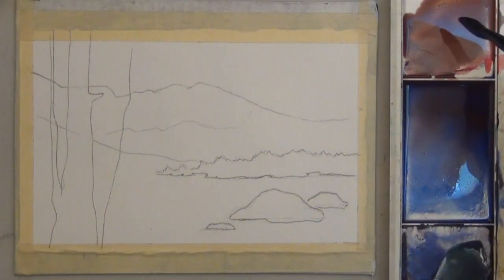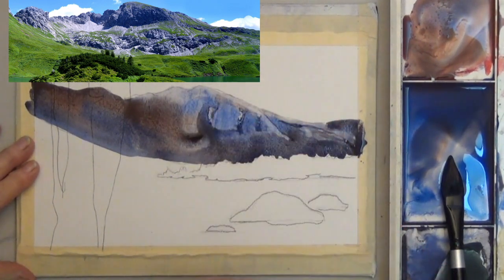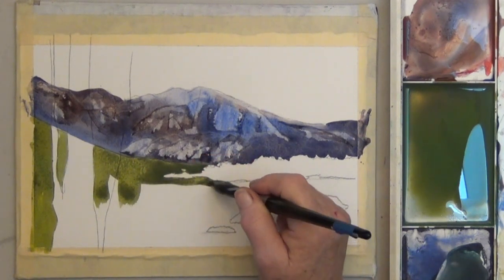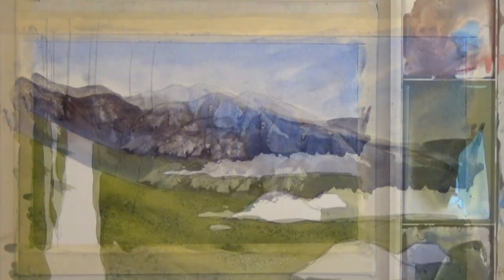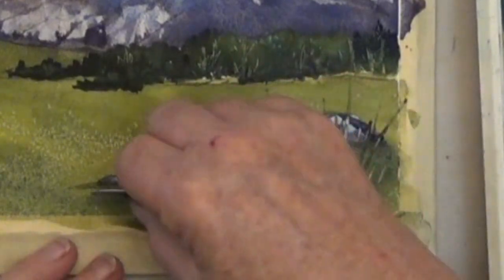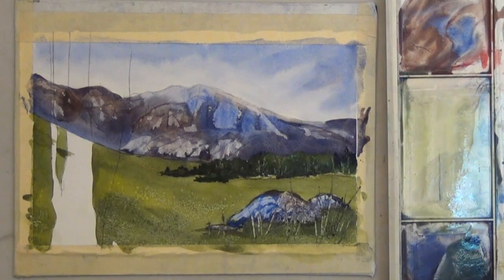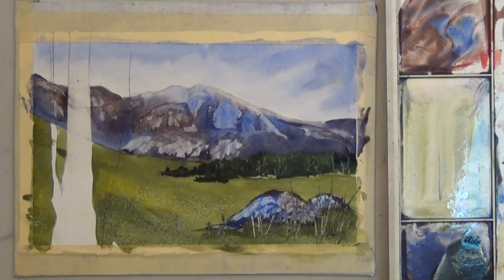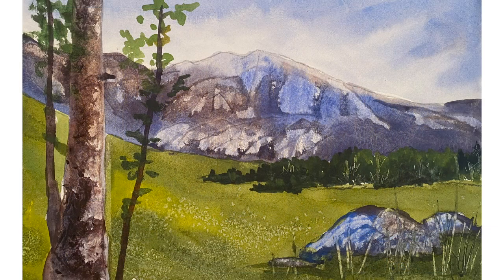How To Scrape Watercolor Trees, Rocks and Mountains - Fast and Easy Watercolor Landscape Technique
You can learn to scrape professional looking watercolor rocks and trees with just a little practice. Once you get the hang of scraping, it is a quick and easy watercolor technique that always looks good in your paintings.  This video demonstrates scraping used in a landscape, but the following  basic videos show exactly how you can achieve these great watercolor effects.

 COLORS:
     Cobalt and/or Ultramarine Blue for rocks and tree
     Phthalo Blue (AKA Winsor Blue) to intensify green mix
     Burnt Sienna
     Yellow - Winsor Yellow
     Dark Green - Perylene Green by Daniel Smith
     Black made by mixing Ultramarine Blue and Burnt Sienna,

PAPER - Arches 140 lb. cold pressed paper
WASH BRUSH - 3/4" oval wash brush by Silver Black Velvet
SHARPENED END BRUSH - stick the back of a small paint brush in an electric pencil sharpener to sharpen the end.

SCRAPERS:
     Cut an old credit card in half
     Palette knife
     Safety razor
     Any flat, firm surface - some paintbrushes have a flat end

Deb Watson is a well known artist and teacher in watercolor realism. She loved art from an early age, but her parents thought it a waste of time. Even while working as a nurse and raising a family, Deb still found time to teach herself to paint. As her skills improved, she began teaching. Giving other people the encouragement she never found is very rewarding for Deb.

Deb's second passion is gardening with native plants to help the birds, bees and butterflies. She lives in Lancaster, PA with her husband and dog, Edgar.

Music from Sounstripe by subscription

I5DVTJ2RQUU41JIQ
F2MH813UYBOZJOVW
YHSVSGG2Y43QTSWA
GEUZARAXHYVR3Y05